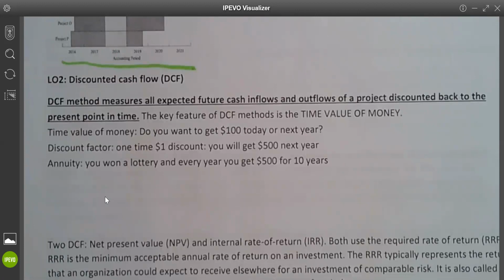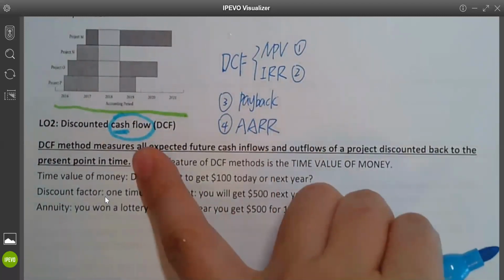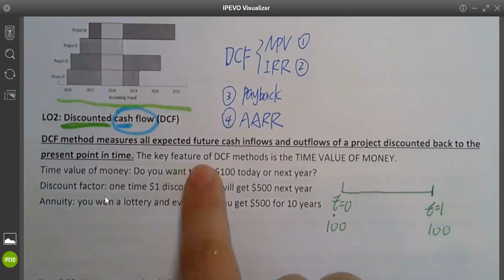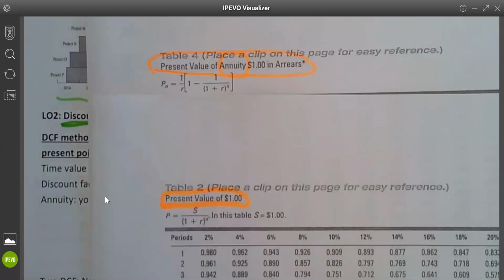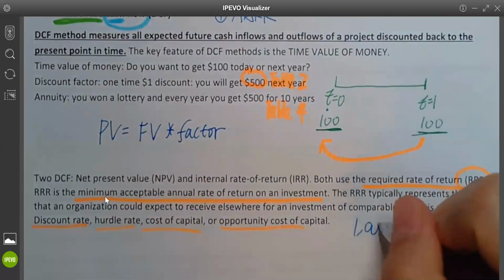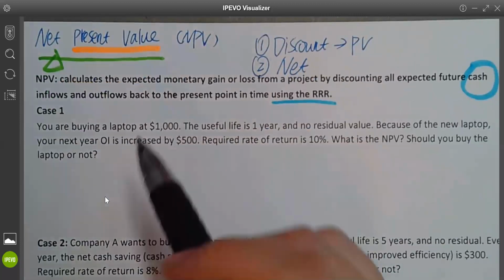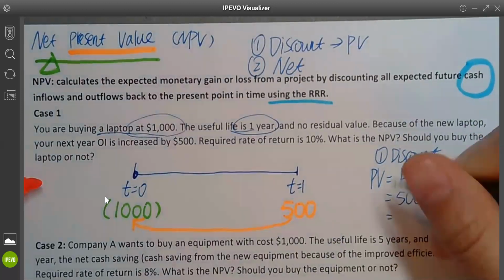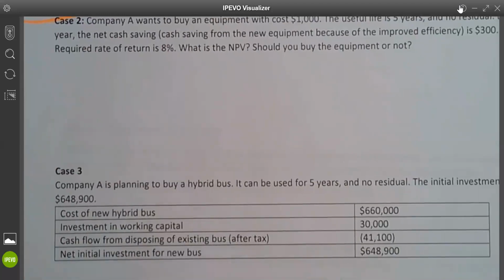ACCT312 CH21 Video 2-NPV